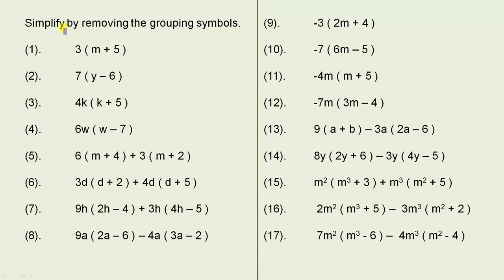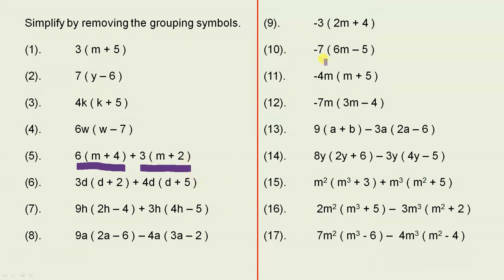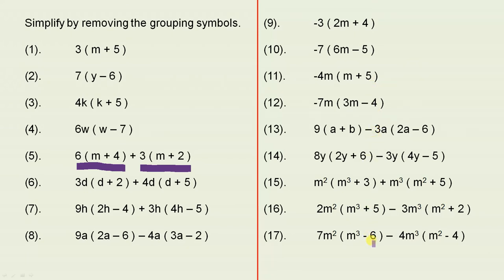Grouping Symbols Worksheet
This video presents a worksheet on removing grouping symbols